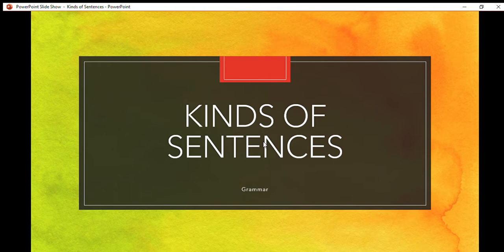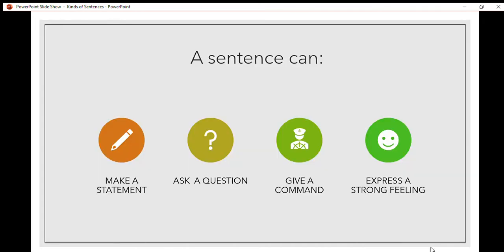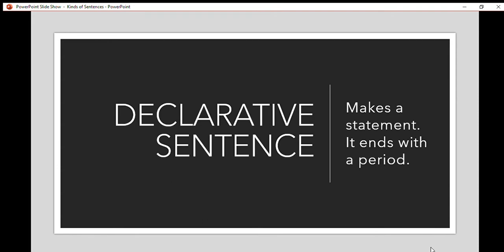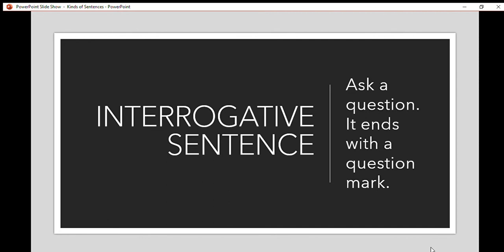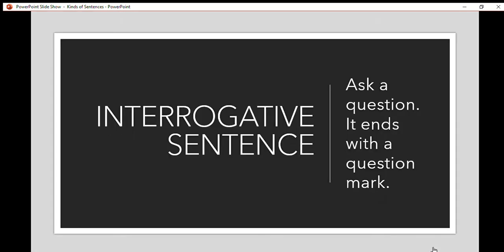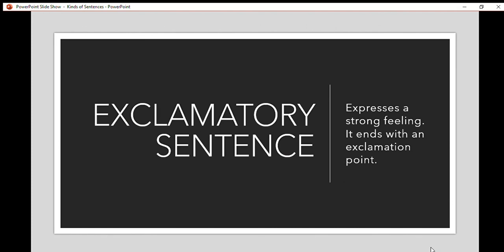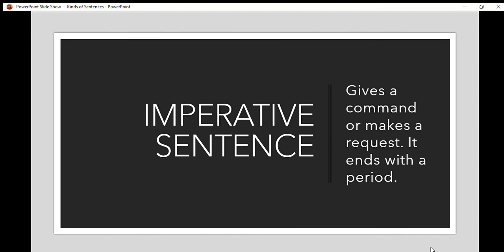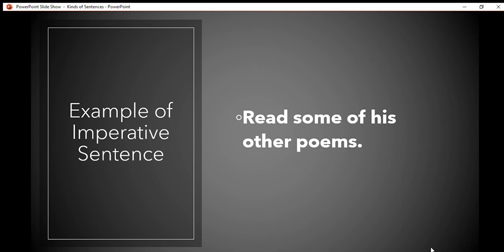Kinds of Sentences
What are the four types of sentences?